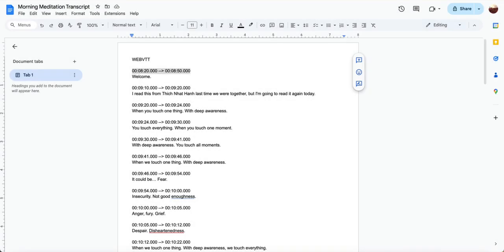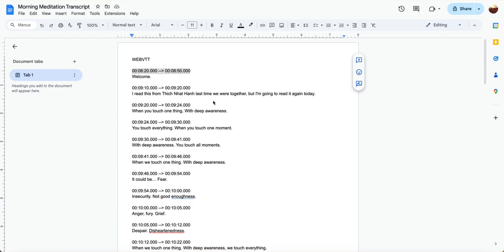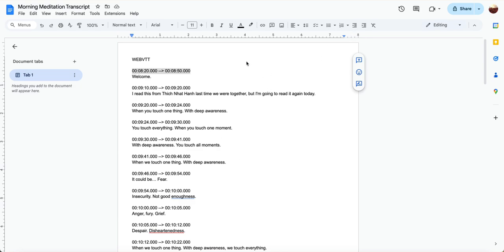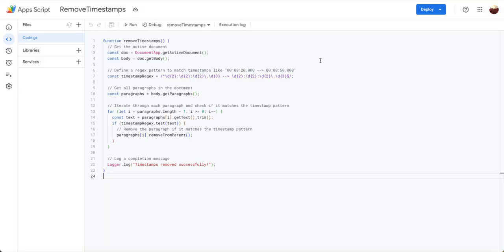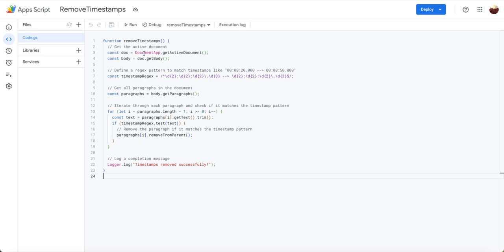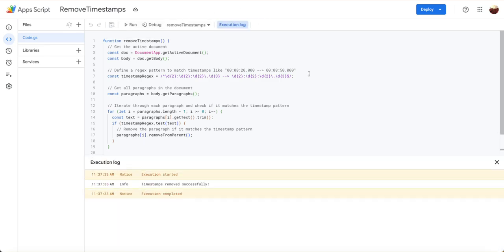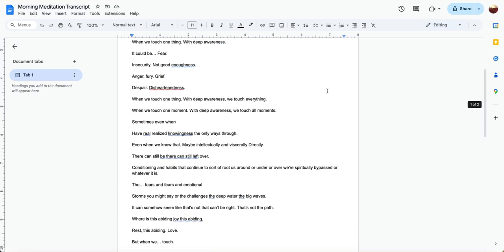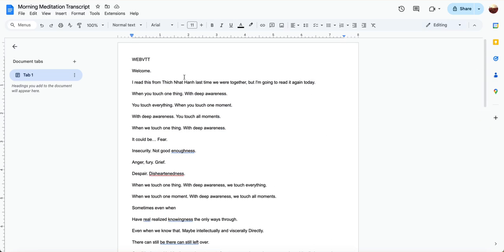Use Apps script to remove all the timestamps from a ZOOM transcript recording to just have text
@redtailfanschool I needed to remove the timestamps from a google doc that was the transcript of a ZOOM recording that ZOOM now seems to create when you store to the cloud. I wanted to extract just the text to use, so I (and ChatGPT) wrote a script to remove all the paragraphs that had time stamps and I was left with just the text. AWESOME!